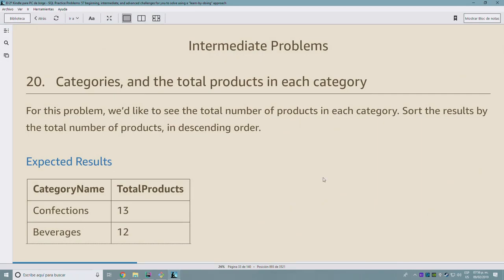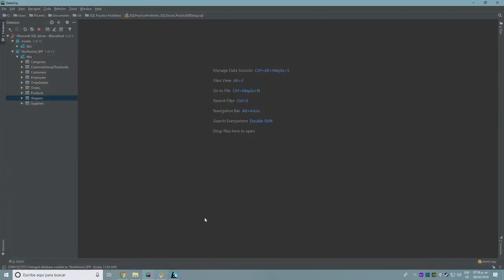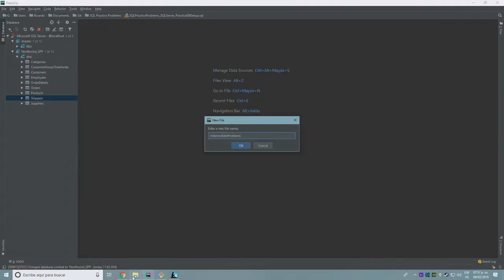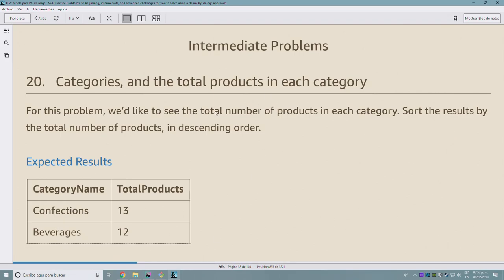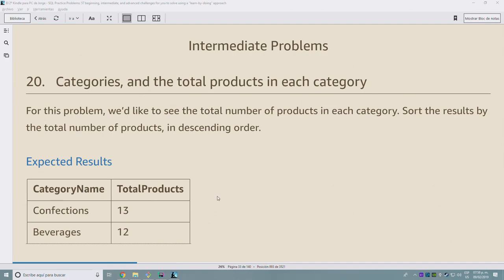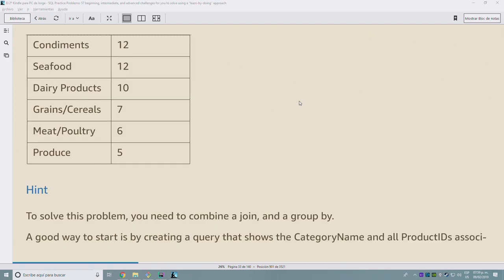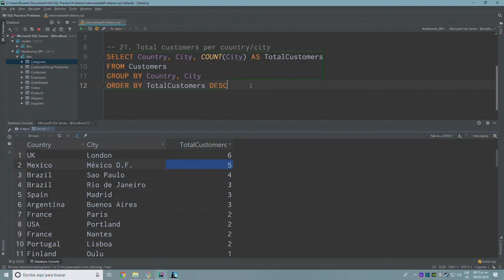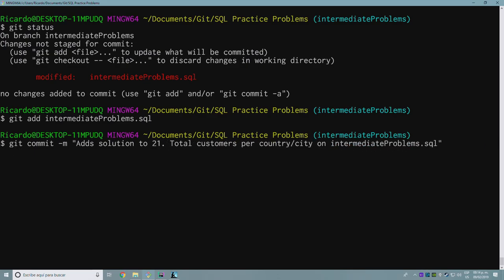SQL Intermediate Practice Problems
Second video on solving SQL practice problems. I have to be honest, I did get stuck a couple of times here. Specially on a problems where I had to declare actual variables to get a query to work.

I managed to solve every problem and I feel like making more videos on learning to code.